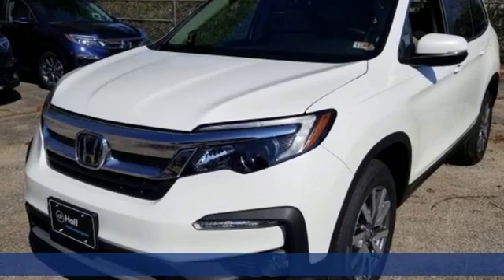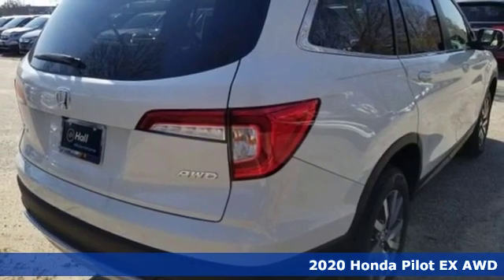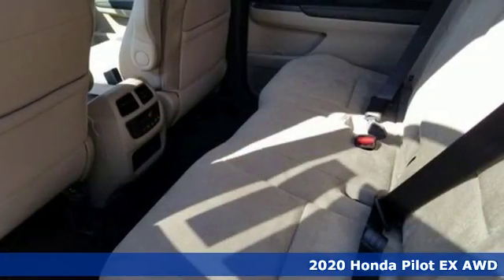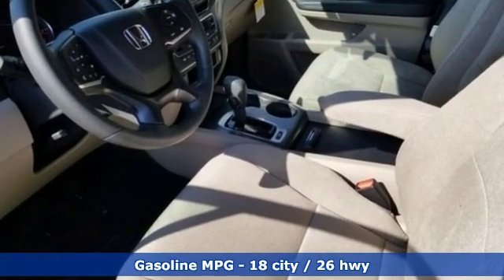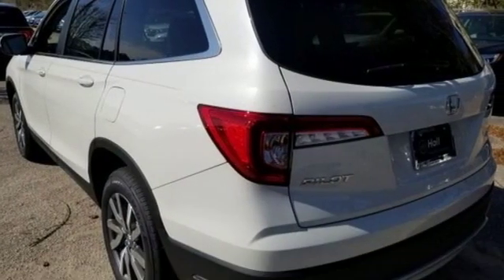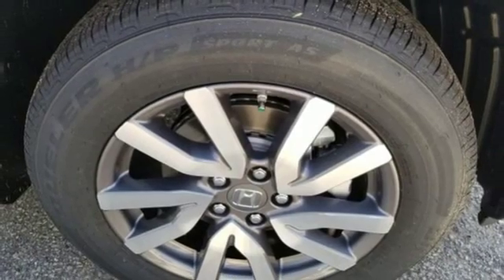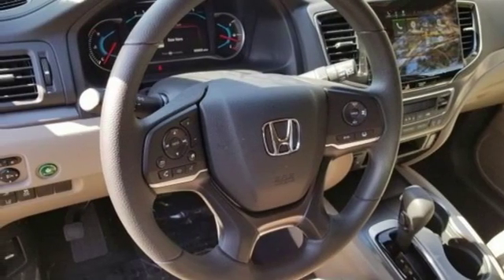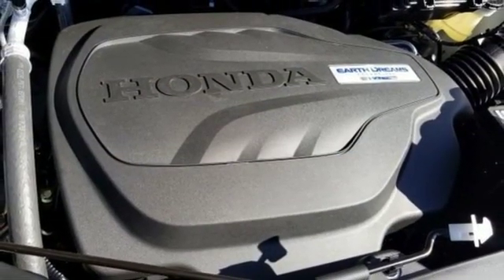New 2020 Honda Pilot Virginia Beach VA Norfolk, VA #2200741 - SOLD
Year: 2020
Make: Honda
Model: Pilot
Trim: EX
Transmission: 6-Speed Automatic
Color: White
Interior: Beige
Stock #: 2200741
VIN: 5FNYF6H37LB044151

Address:
3516 Virginia Beach Blvd